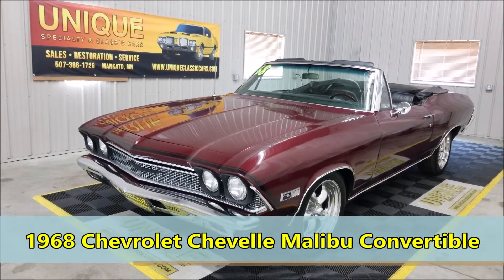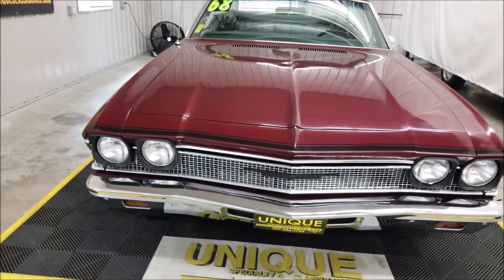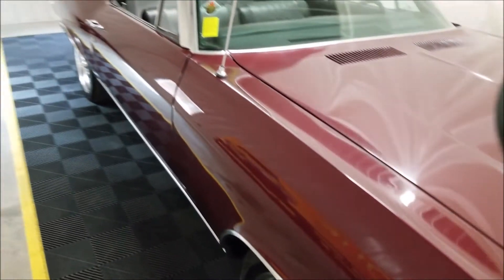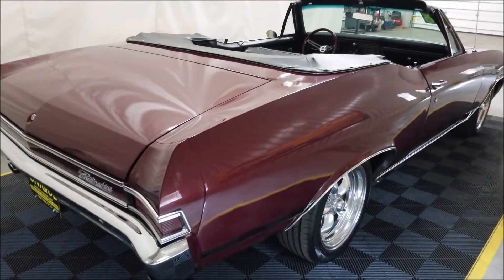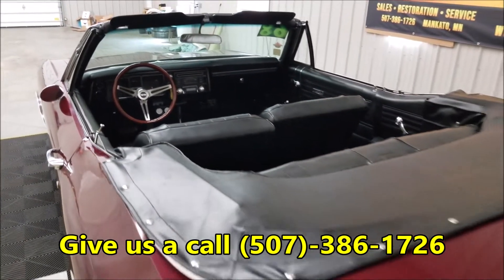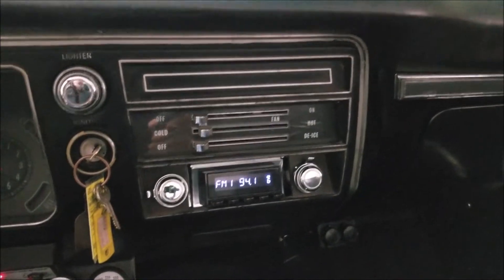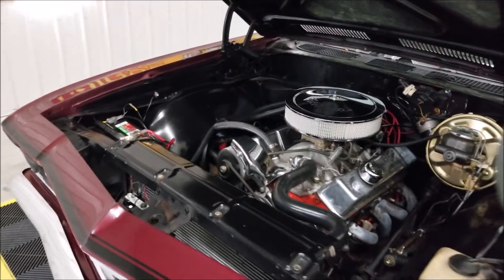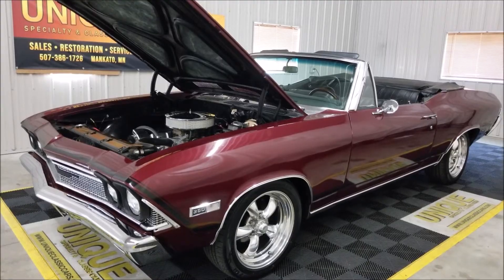1968 Chevrolet Chevelle Malibu Convertible | For Sale $36,900